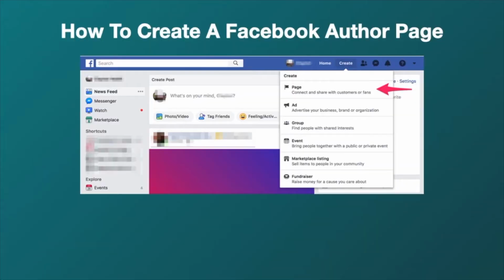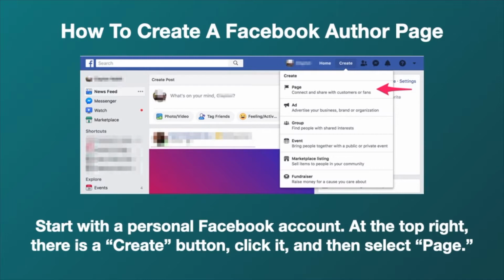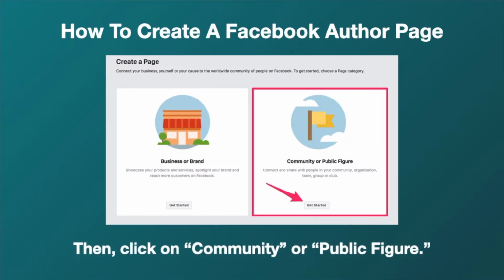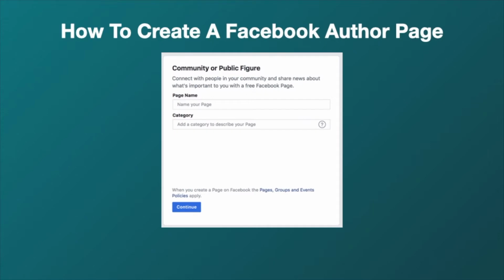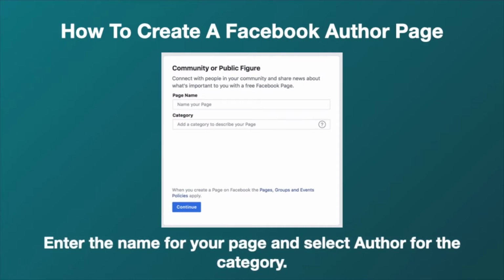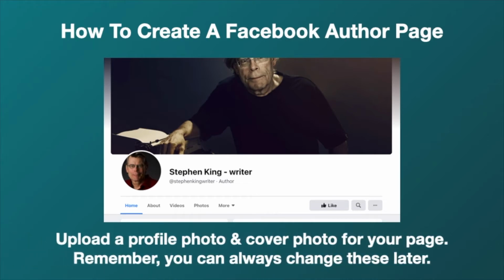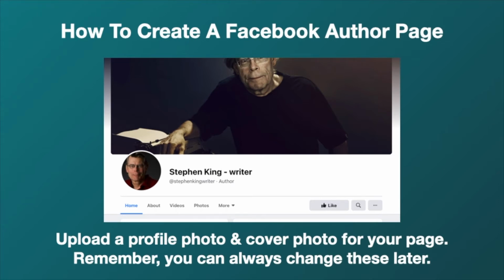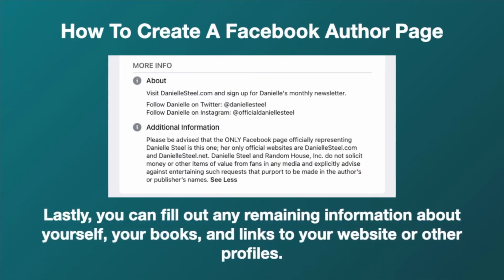How to Create a Facebook Author Page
Looking for advice on how to set up your Facebook Author Page?

In this video, we'll give you step-by-step instructions on how to set up your author page on Facebook.

Do you have any questions, tips, or ideas about Facebook?

📨 Sign up for our FREE Author Newsletter to stay up to date on the latest news in book marketing and self publishing

📚 If you’d like to run a promo for your book, learn more about our Written Word Media book marketing services

Have questions? Our friendly team would love to help